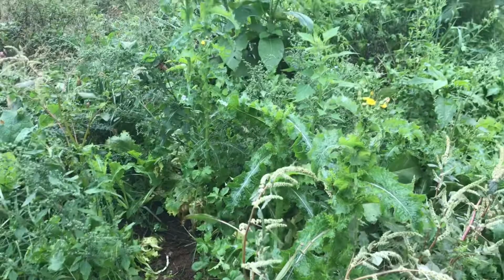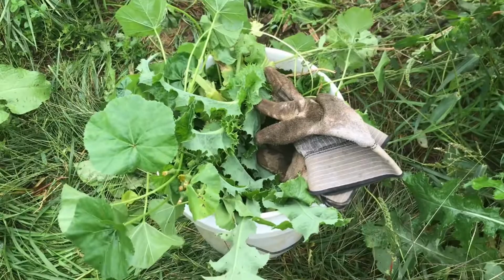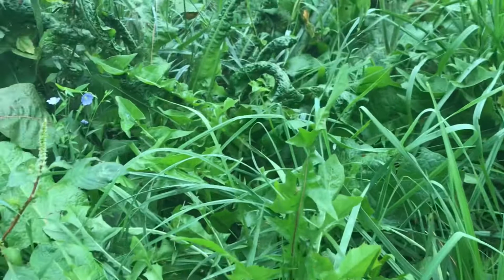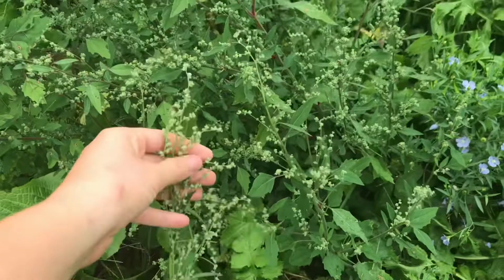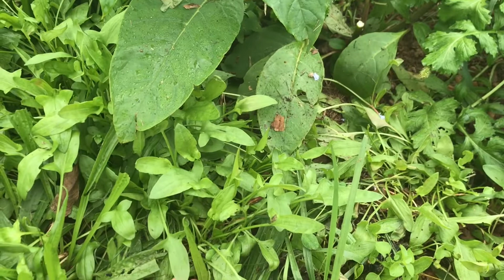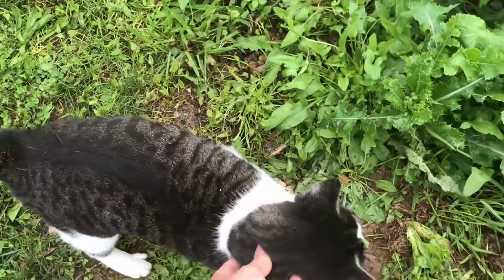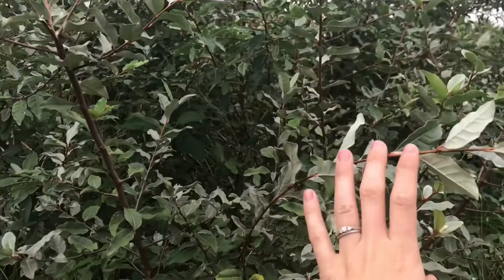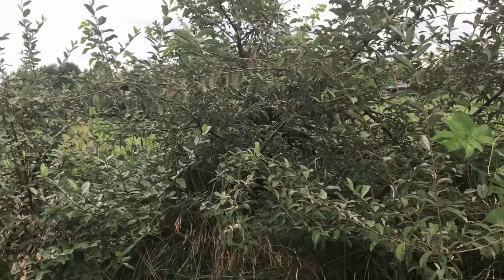Common Weeds You Can Feed Your Angora Rabbits (featuring munching bunnies at the end!)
Your yard is full of free and nutritious food to feed to your Angora rabbits, and maybe even yourself! How do you identify what is safe to give to them? I hope this video is the start of an amazing journey for you towards feeding your rabbit more naturally. Rabbits aren’t made to eat grains- they naturally want green leafy herbs and “weeds” that have medicinal qualities. They can even tell by smell what plants they need that day. If we help them have the opportunity- they can guide their own health journey and help us on ours as well. There is an amazing world of native plants out there to discover!